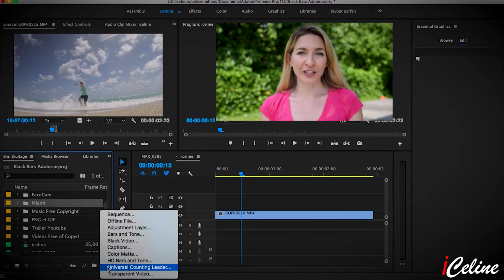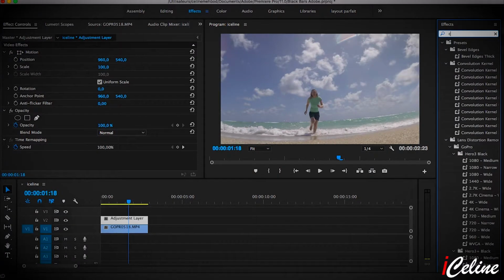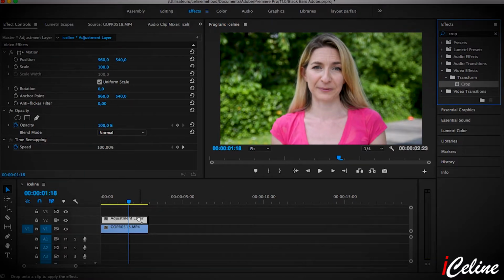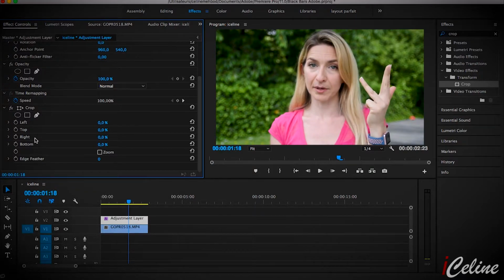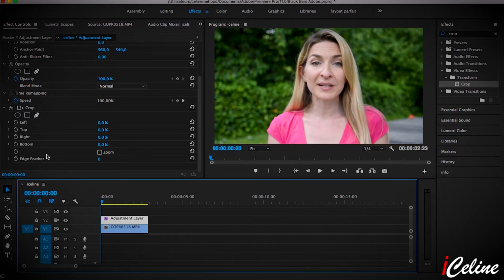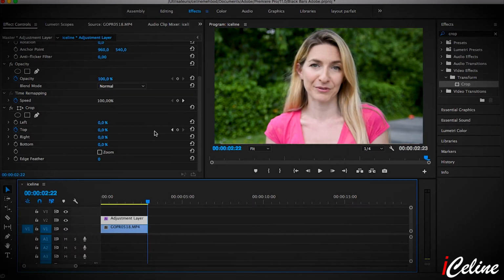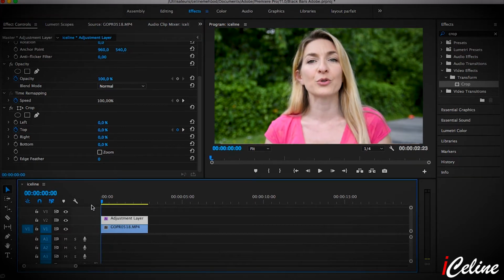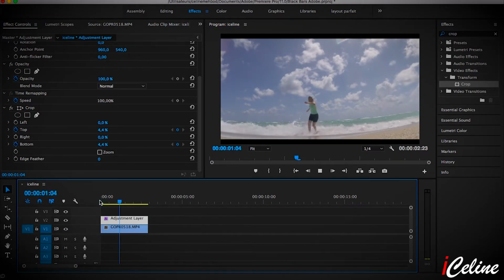CINEMATIC IN MIAMI - Gradual Black bars (Adobe Premiere Pro tutorial)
In this adobe premiere pro tutorial we are going to learn a quick way on how gradually add black bars to your footage.

We all want our videos to look more cinematic! And one of the tricks to help us out is using black bars.

So let’s see how to do it on Adobe Premiere Pro!

My gear :

Nikon D5500
1°) Amazon.de
2°) Amazon.fr
3°) Amazon.com

1°) Amazon.de
2°) Amazon.fr
3°) Amazon.com

1°) Amazon.de
2°) Amazon.fr
3°) Amazon.com

Boya Mic
1°) Amazon.fr
2°) Amazon.com
3°) Amazon.de